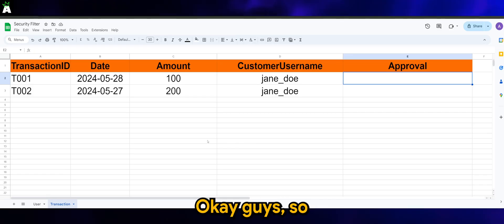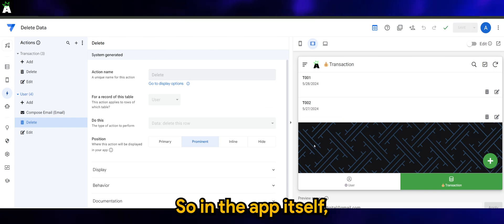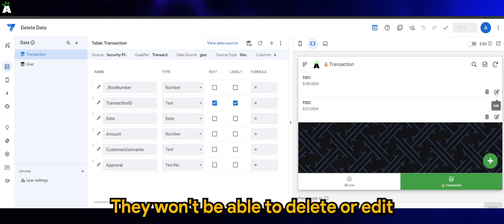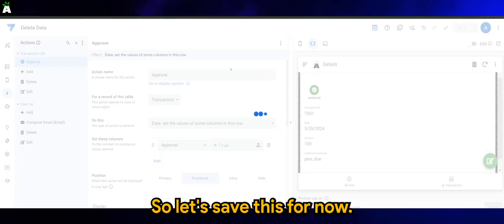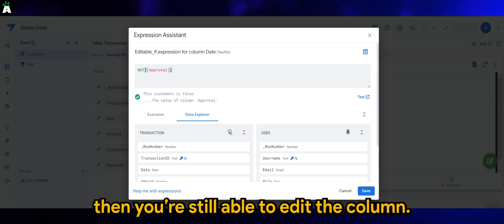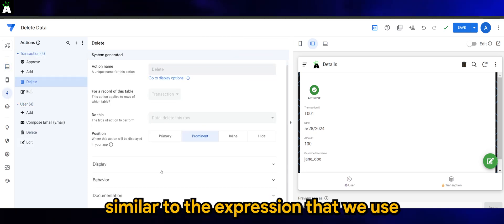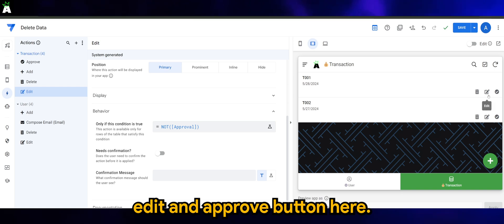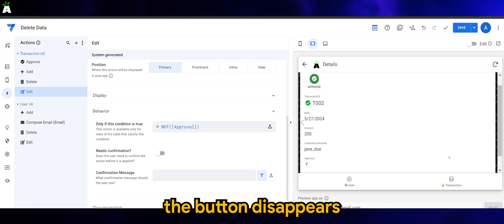Appsheet Epsiode 91: Edit & Delete Records with Super Admin Approval. SIMPLE TUTORIAL!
In this video, i'll show you step-by-step how to set up your app so users can edit and delete records only until they have been approved by a super admin. Once approved, these records will be restricted from further editing and deletion, ensuring data integrity and adherence to your workflow requirements.

Learn how to use column constraints, and actions effectively to manage user permissions and record modifications.